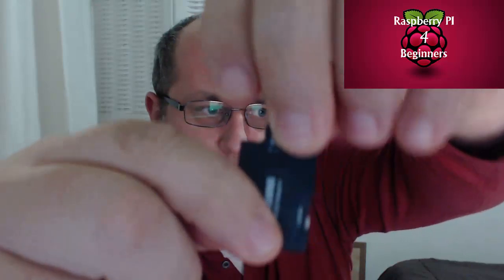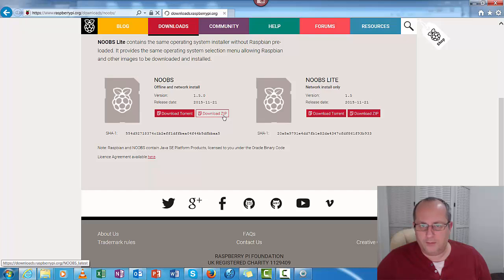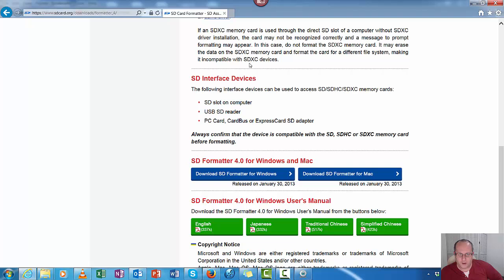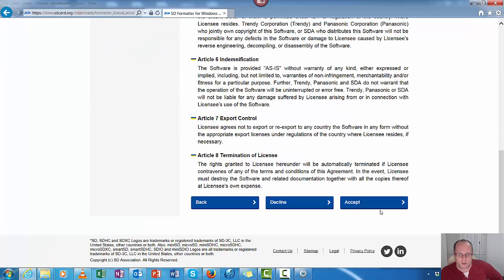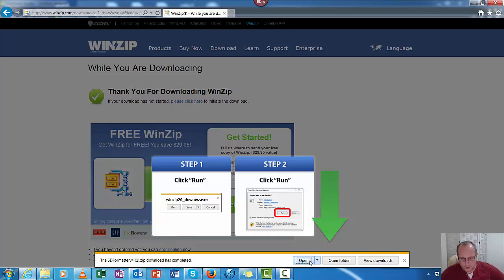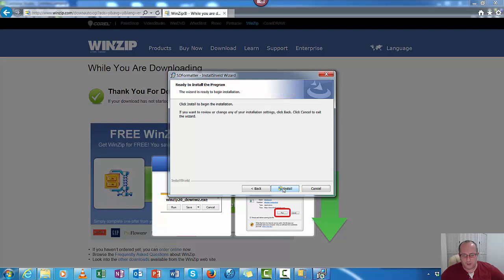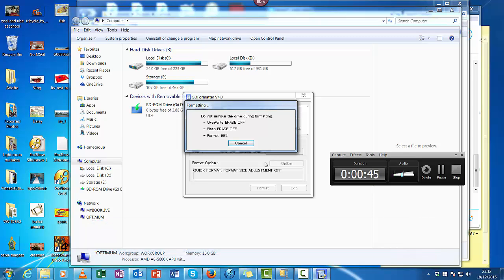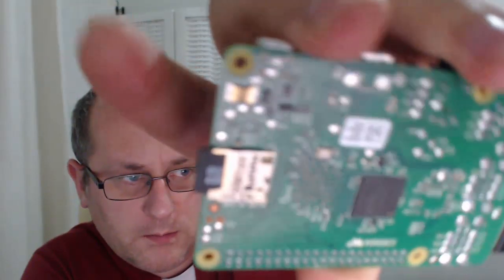Raspberry Pi For Beginners: installing software and initial boot up.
This tutorial covers downloading and installing NOOBs onto an SDCARD before booting your Raspberry Pi 2 for the first time.